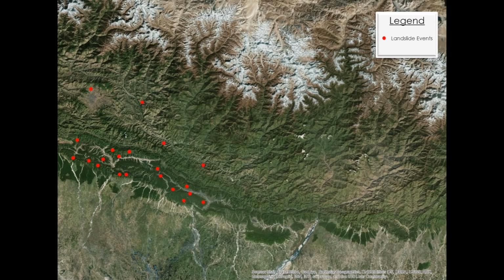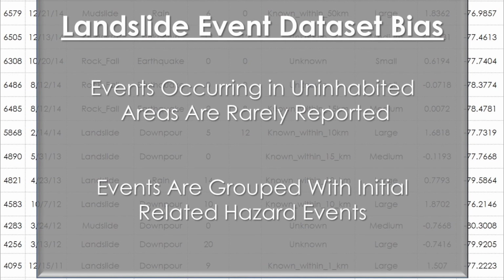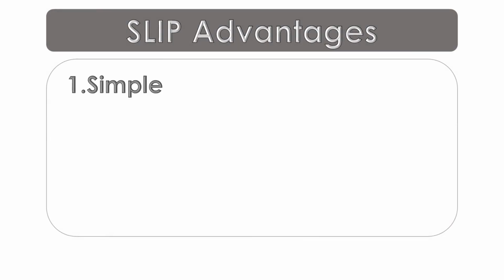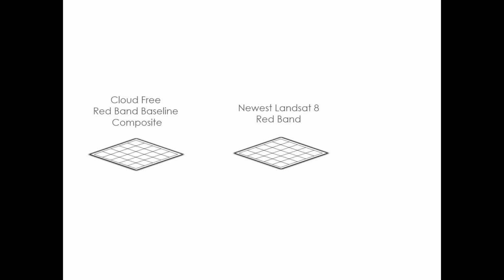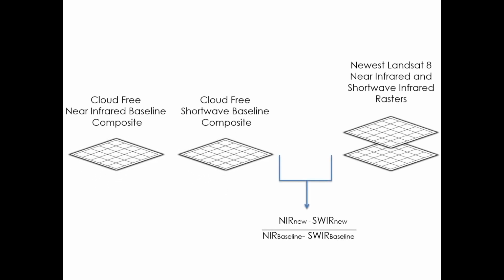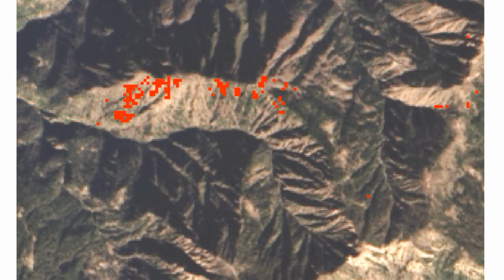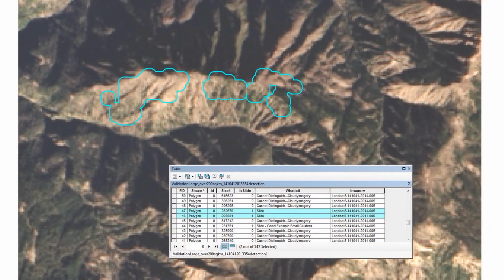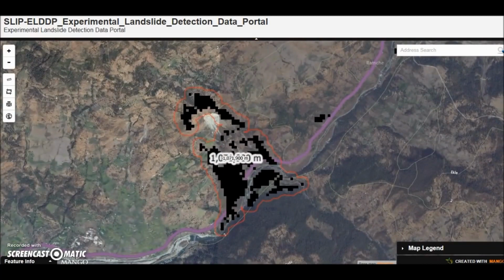Sudden Landslide Identification Product (SLIP) model by NASA to detect landslides.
The DRIP-SLIP model automatically analyzes red band spectral information and soil moisture information derived from Landsat 8 and ASTER and SRTM data, at a fine to moderate resolutions, to determine areas that might be new landslides. This is important to help increase the temporal latency for landslide products that emergency managers, planners, and scientists are able to use in their work.

# SLIP model
# NASA
# Landslide model